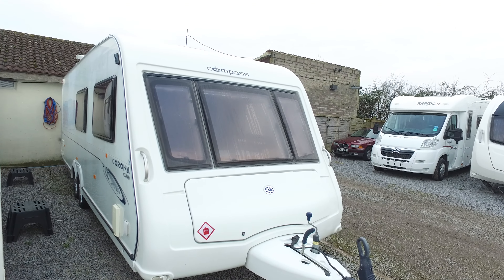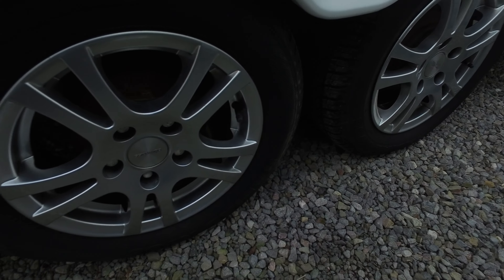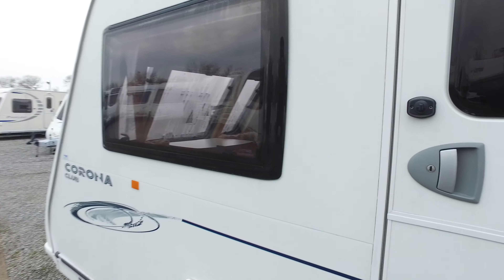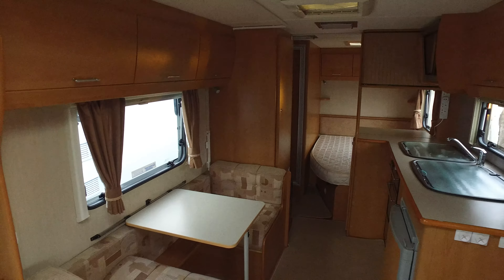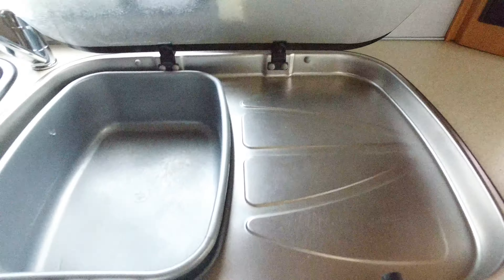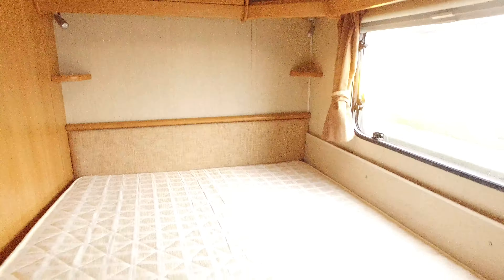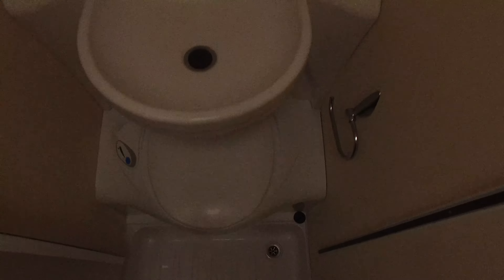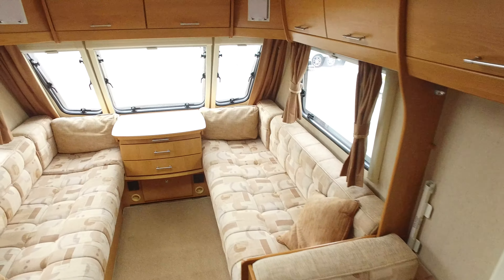2009 Compass 626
6 berth, fixed bed, 1 owner, twin axle